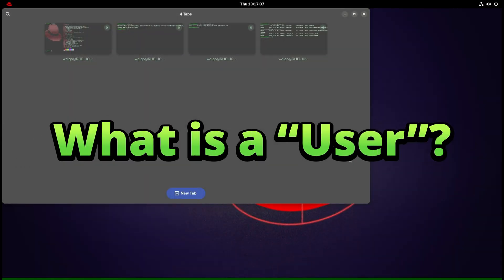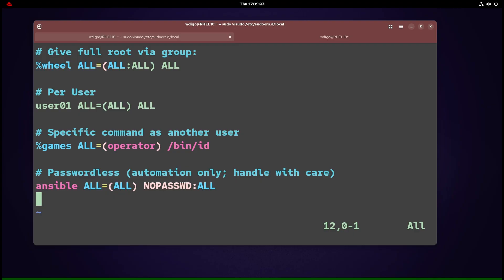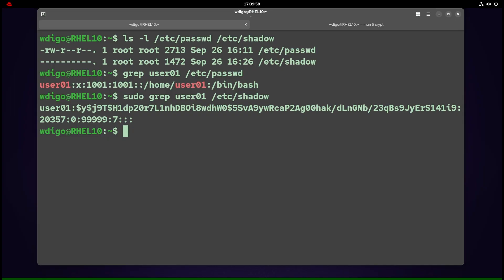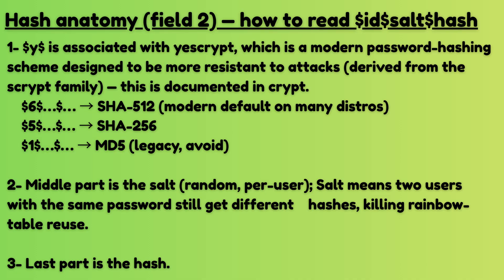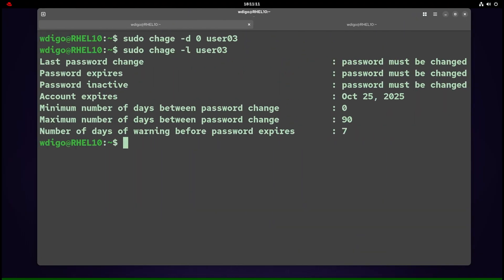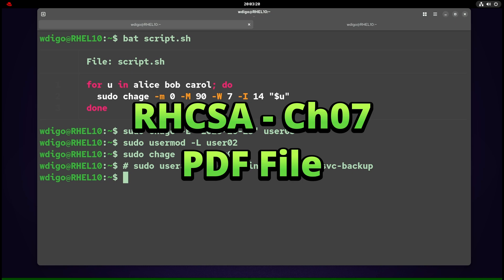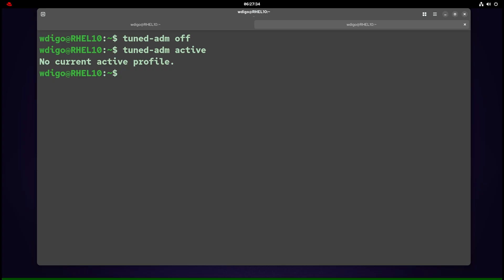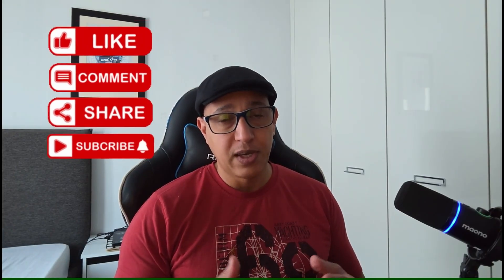Linux Secrets: Users, Groups & Tuned – Keep Your System Safe!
Red Hat, RHCSA, Fedora, SUSE, openSUSE.
Everyone tells you “just use sudo,” but why? In this video we tear down how Linux really protects your system: users, groups, UIDs/GIDs, /etc/passwd & /etc/shadow, sudo vs su, password policy, account locking, tuning profiles, and CPU priority (nice/renice). I’ll show real commands, real outputs, and real-world traps that cause data leaks and slowdowns. By the end, you’ll manage users safely, pick the right performance profile, and control which process gets the CPU first—without guesswork.

Timeline:

00:00:28  What is a “User”?
00:01:20  Groups
00:01:56  Superuser access (su vs sudo)
00:03:06  Create / Modify / Delete users (the safe way)
00:05:06  Password policy & /etc/shadow
00:11:18  Practical examples
00:12:31  Performance Tuning Profiles (tuned)
00:14:54  CPU Priority You Control (nice & renice)